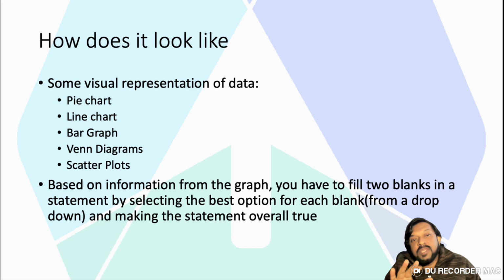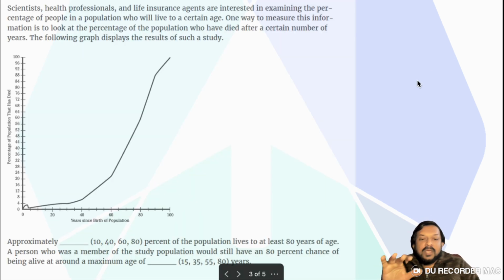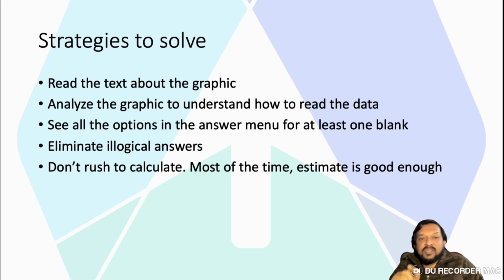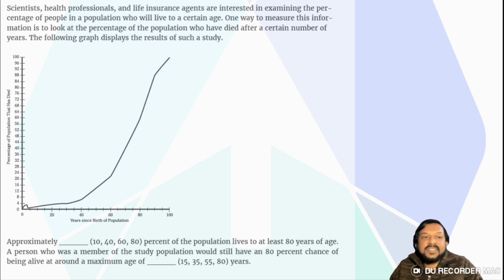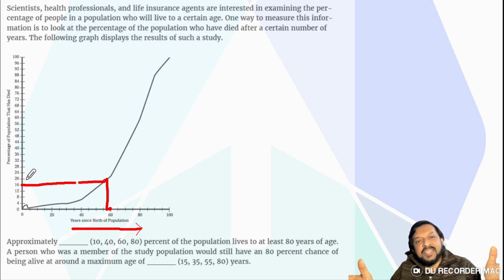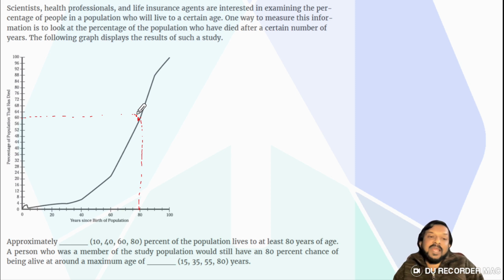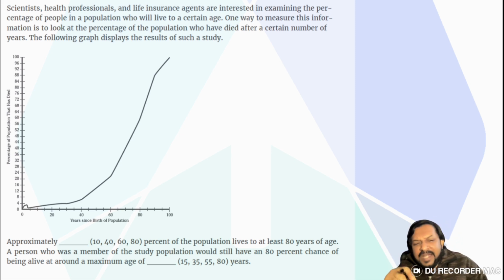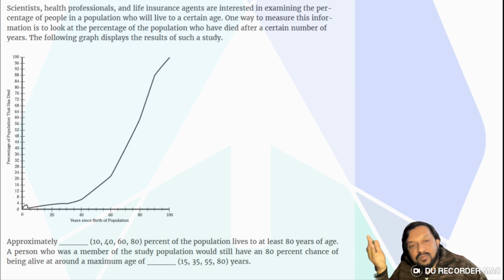Graphic Interpretation : Data Insights - GMAT Focus Edition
In this video we talk about how to deal with Graphic Interpretation questions of Data Insights Section of GMAT Focus Edition